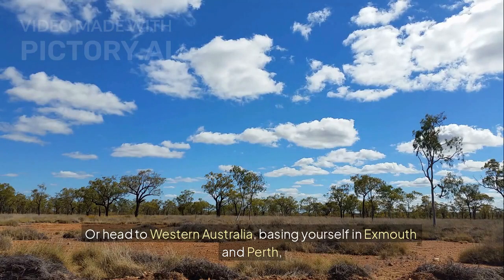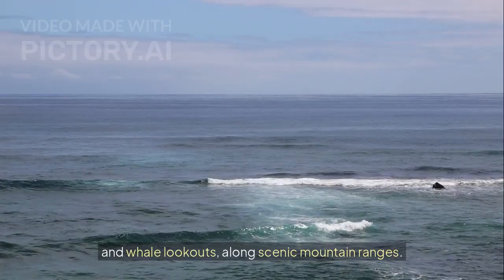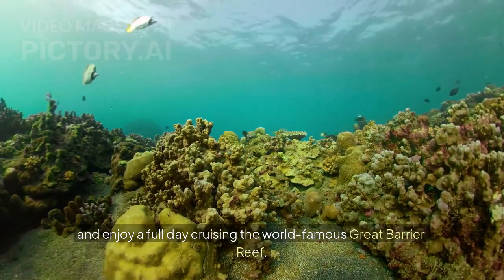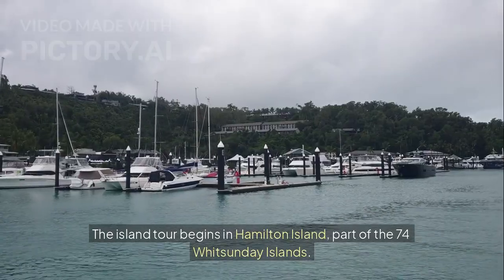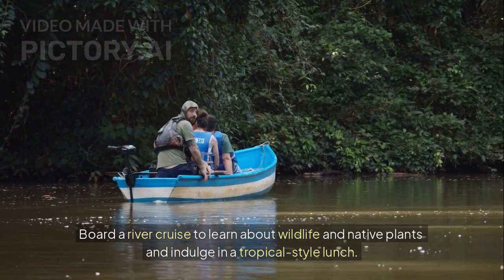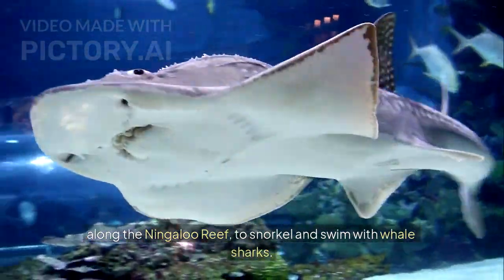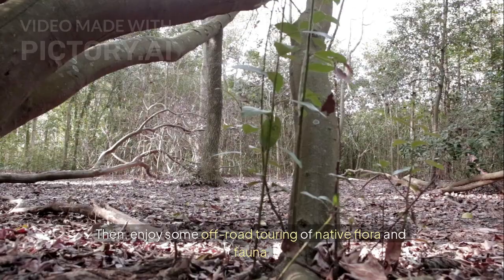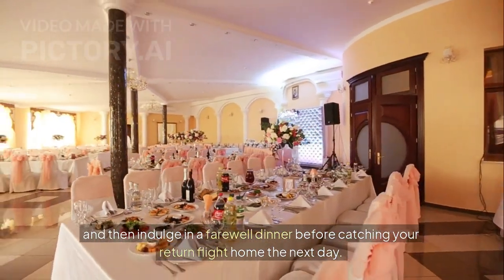Spent a week in Australia 🇦🇺 3 Unique travel itineraries!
Hello Everyone 👋

In today's video, we will talk about how to spent a week in Australia by showing you 3 unique travel Itineraries.

Itinerary #1:

Best of Melbourne, Sydney & Cairns.

This classic itinerary includes a mix of sightseeing and day trips in three of Australia's most popular cities. Enjoy time in Melbourne, visit Sydney for a pub tour and a day trip to the Blue Mountains, and head to Cairns for an Aboriginal dinner event and a catamaran excursion to the Great Barrier Reef.

Day 1: Arrival in Melbourne
Day 2: Travel Great Ocean Road Melbourne
Day 3: Travel to Sydney and Afternoon Pub Tour Sydney
Day 4: Blue Mountains Hiking Day Trip Sydney
Day 5: Travel to Cairns
Day 6: Day Trip to the Great Barrier Reef Cairns
Day 7: Departure From Cairns

Upon arrival in Melbourne stroll popular areas like Flinders Street Station, Federation Square, and Queen Victoria Markets, followed by a pub visit at night for a local beer and a bite to eat. In the morning, spend the day cruising along Great Ocean Road. Drive the coast and through seaside towns, beaches, and whale lookouts, along scenic mountain ranges. Stop at Port Campbell National Park, home to limestone formations like The Twelve Apostles and Loch Ard Gorge. In the morning, catch a flight to Sydney. Get checked in to your hotel and then head to Harts Pub, located in The Rocks neighborhood. Meet your tour guide for an afternoon pub tour. Learn the history of the area and mingle with new faces. Wake up and embark on a day trip to the stunning UNESCO World Heritage Region known as the Blue Mountains. Visit remote locations and learn all about the history, flora, and fauna of the region. Stop at a working farm to see kangaroos, wombats, koalas, and emus, and travel around to different mountain lookout points. The days highlight is a hike across several ridges while looking across Grose Valley, known as Australia's own Grand Canyon. Next, take a flight to Cairns. Enjoy the day at leisure before it's time to head to Tjapukai Aboriginal Cultural Park for a night fire dinner featuring indigenous entertains and Aboriginal customs and fare.

Itinerary #2:

Explore Tropical North Queensland

Indulge in a taste of the island life, Aboriginal culture, and a few incredible landmarks on this versatile vacation. Begin in Hamilton Island for some fun in the sun, tour the pristine Whitehaven Beach, and take a river cruise in the Daintree Rainforest. You'll also meet the Kuku Yalanji Indigenous people, visit the Great Barrier Reef, and more.

Day 1 Arriving at Whitsundays - Hamilton Island
Day 2 Hamilton Island - Whitehaven Beach
Day 3 Whitsundays - Cairns and Port Douglas
Day 4 Port Douglas - Daintree Rainforest Port Douglas
Day 5 Port Douglas - The Great Barrier Reef Port Douglas Day 6 Cairns - Free Day
Day 7 Cairns - Departure

The island tour begins in Hamilton Island, part of the 74 Whitsunday Islands. Depending on your energy level following the long flight, you can choose to kick back and relax by the pool or laze around Catseye Beach. If youre up for it, take a dip and go snorkeling for an introduction to the water. In the morning, visit Whitehaven Beach, known for its turquoise-hued water and pristine, white sand. Board a day cruise, and do some exploration via bushwalks. Learn about the history, and capture postcard-style views with your camera at the gorgeous lookouts. Sunbathe and swim before enjoying a beachside lunch. Then, return to Hamilton Island for the evening. Wake up and catch a flight to Cairns. Then, a driver will transport you to Port Douglas. Get acquainted at your hotel and embark on a self-guided tour. Visit Hartley's Crocodile Adventures, a 25-acre wildlife sanctuary, relax on Four Mile Beach, and dine at Flames of the Forest for a traditional, Aboriginal meal and a live performance. Rise early and enjoy a scenic drive to Daintree Rainforest, the oldest in the world. Board a river cruise to learn about wildlife and native plants and indulge in a tropical-style lunch. Then, visit Mossman Gorge Centre to learn about the Kuku Yalanji, the Indigenous people who have lived in the area for more than 50,000 years. In the morning, join a yoga session if you'd like. Then, it's time for one of the ultimate highlights of the trip: a boat tour around the Great Barrier Reef. Snorkel and swim among some of the 3,000 individual reef systems and coral cays, and take in the island beauty in every direction. Day 6 offers some free time to continue experiencing more of Cairns. Visit the Australian Butterfly Sanctuarythe largest butterfly and bird exhibit in the countryhold a koala at Koala Gardens, stroll through the Cairns Aquarium, and take a ride up the Skyrail Rainforest Cableway over Barron Gorge National Park. Then, enjoy a farewell dinneror dinner and a show at Tjapukai Aboriginal Cultural Parkbefore your departure tomorrow.